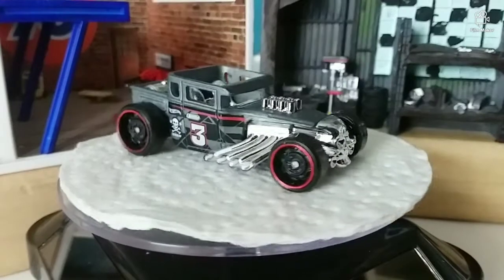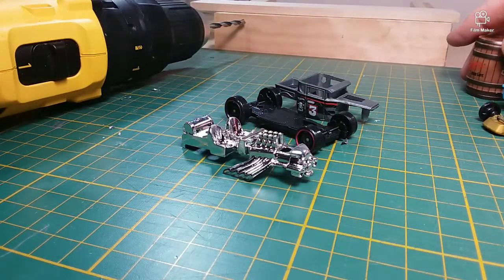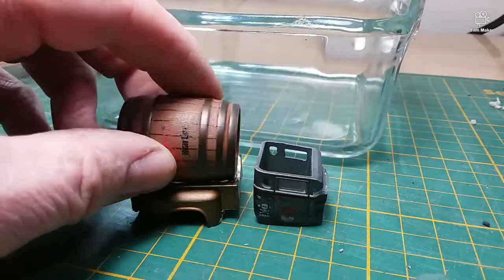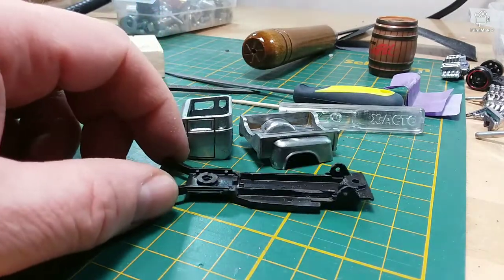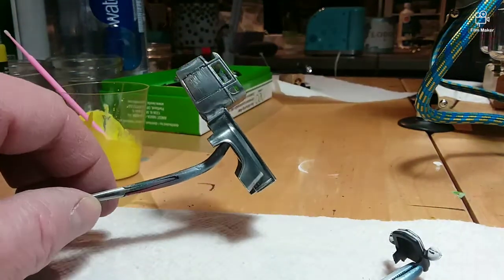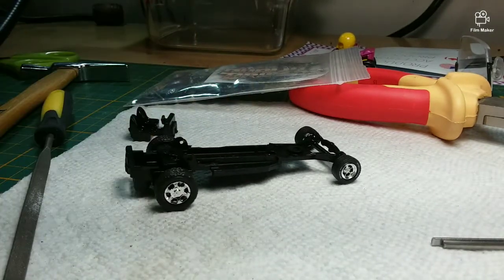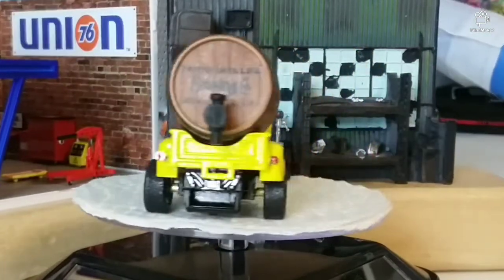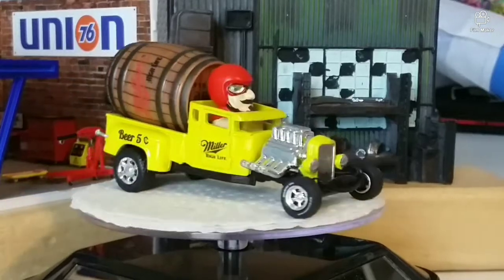Boneshaker Birthday Beer Build w/Fat Guy Productions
Today we take on a Boneshaker to build a Tom Daniels inspired beer hauler in honour of Paul's birthday over at Fat Guy Productions in sunny Las Vegas.

hope you have a great day Paul and Happy Birthday!😀